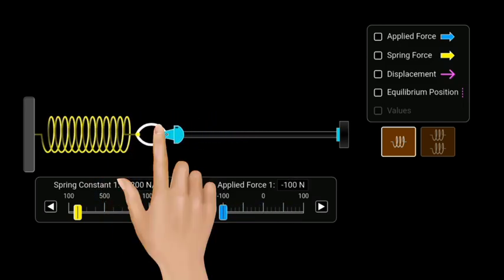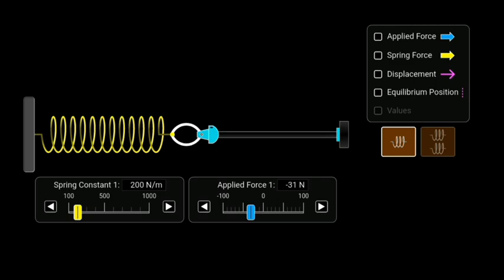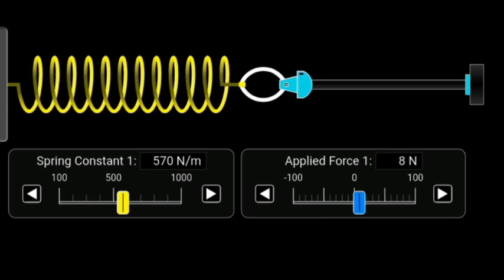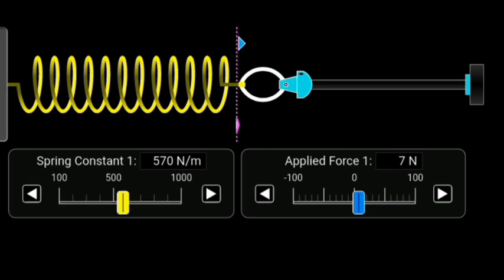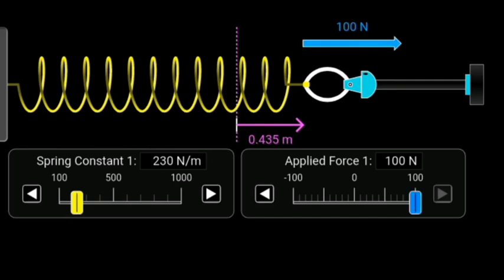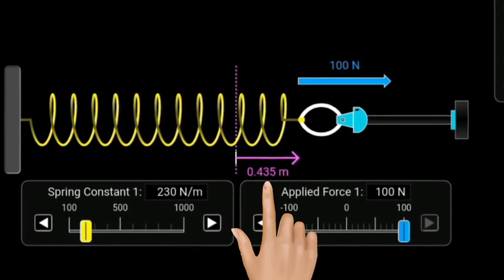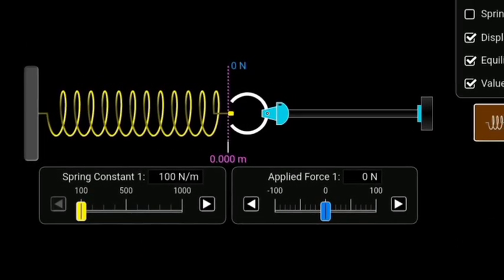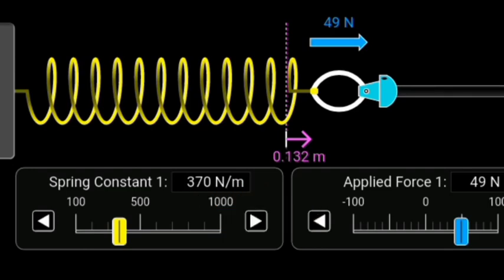Hooke's Law. Part 1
Hooke's Law physics
elasticity physics
Hooke's Law  experiment